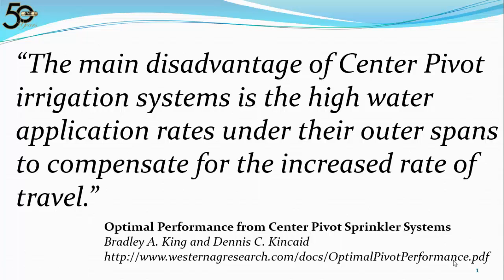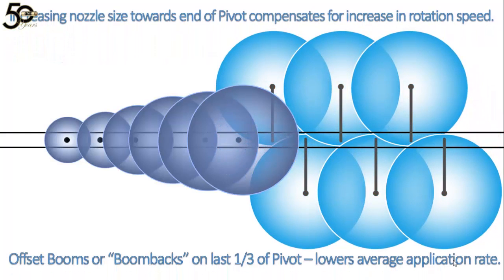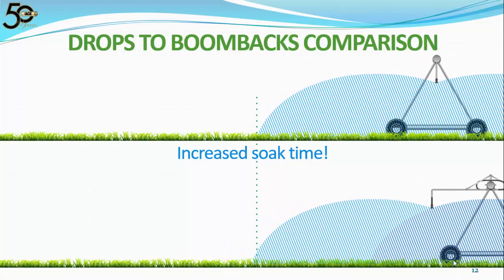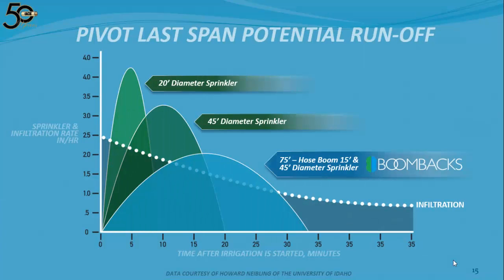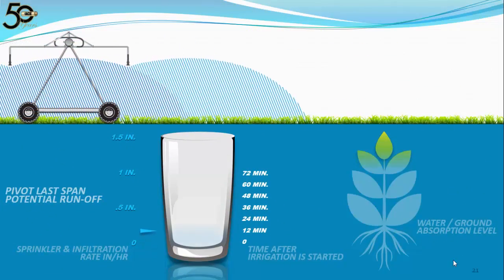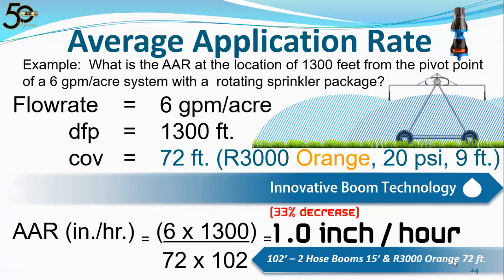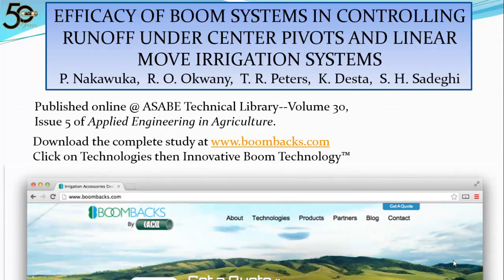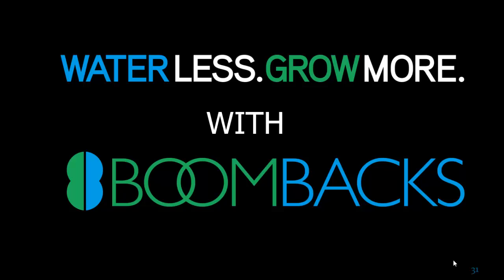Lowering Average Application Rate Expands Potential of Center Pivots.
Optimal Performance from Center Pivot Sprinkler Systems
Bradley A. King and Dennis C. Kincaid

“The main disadvantage of Center Pivot irrigation systems is the high water application rates under their outer spans to compensate for the increased rate of travel.”

“Application rates under the outer spans of the standard quarter-mile-long low pressure center pivot normally exceed infiltration rate and result in runoff.”

“The application rate of low pressure spray sprinklers can be reduced by using offset booms on alternate sides of the center pivot lateral.”